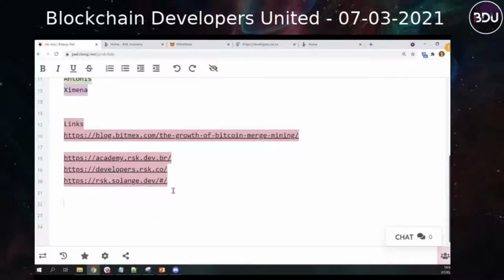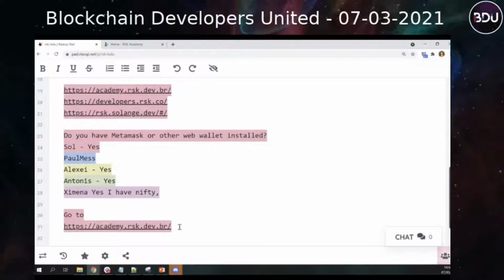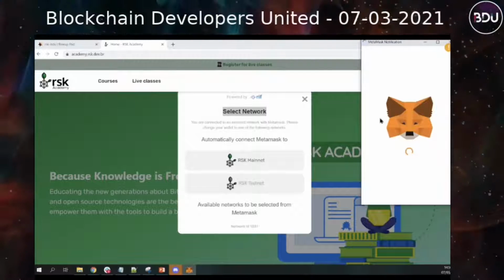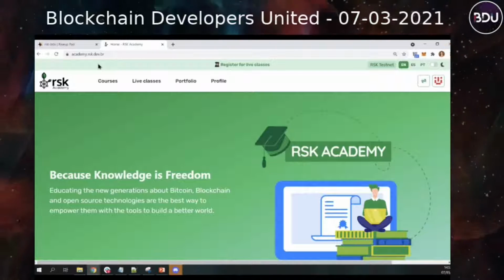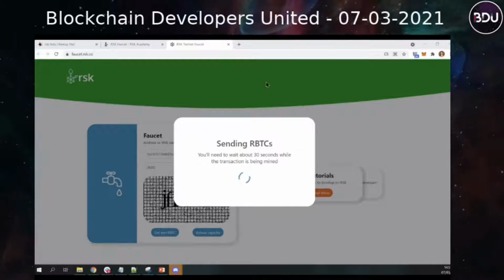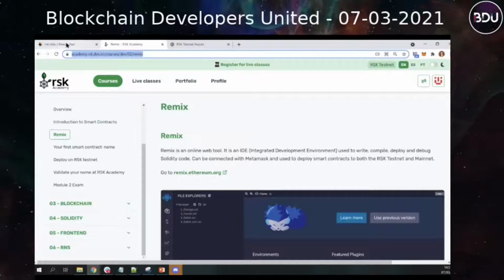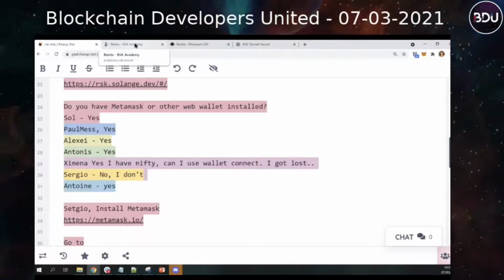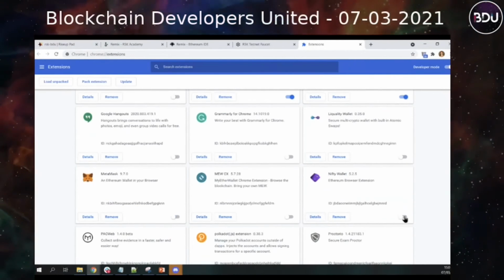Create an RSK dApp | RootStock | Blockchain Developers United | 07-03-2021 | Part 4 of 8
RSK is a smart contract capable blockchain secured by the Bitcoin Network RSK is EVM compatible, which means that this tutorial will be very similar to our previous tutorials on how to deploy

At this meetup we will provide and overview of the RSK blockchain, how it is secured by Bitcoin, and what that means for your dApps. Next we will teach a hands on tutorial about how to create a dApp on RSK!

The workshop will be taught by Solange Gueiros from RSK.

ABOUT RSK

The RSK platform is a language based protocol Solidity it works like a side chain running in parallel to the Bitcoin blockchain. This protocol is based on a bidirectional communication that operates as a bridge to connect both chains. In this way, it allows the Bitcoin network to assist RSK in its execution. That is why the native currency or token of the RSK platform is the RSK smart bitcoin (RBTC), which has a 1: 1 ratio with the original currency of the Bitcoin network, bitcoin (BTC).

Thanks to the functionality of this platform, today it is possible to enjoy decentralized applications (DApps) and complex smart contracts within the Bitcoin network, in much the same way as they occur within Ethereum networks, EOS and others. But with all the security and robustness that the Bitcoin blockchain enjoys thanks to its great computing power.

ABOUT BDU

Blockchain Developers United: We are not an organization in the conventional sense of the word. There are no fees or dues whatsoever. The only requirement for membership is an honest desire to improve as a software developer. As a community our greatest wish is to be helpful to other software developers.

BDU is a decentralized autonomous network of developer community groups, located anywhere in the world. Unbound by in-person constraints, we aim to bring blockchain developers of all skill levels together to train, share resources and build in developer teams.